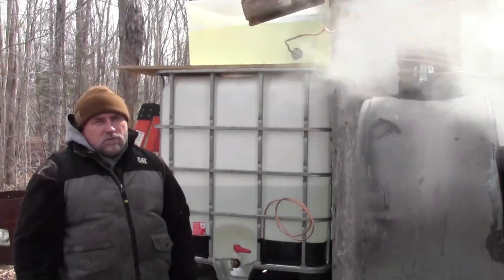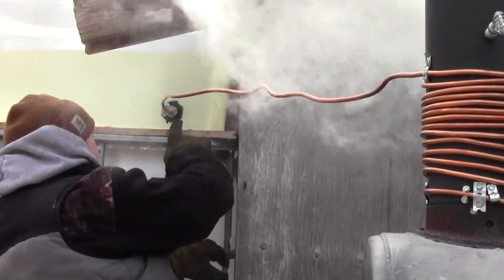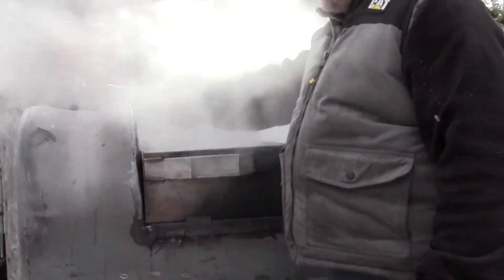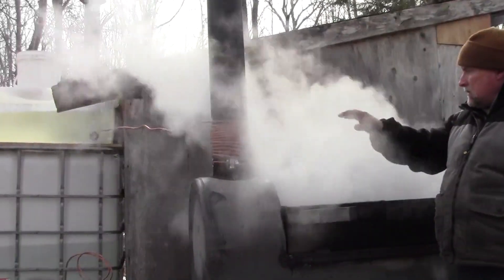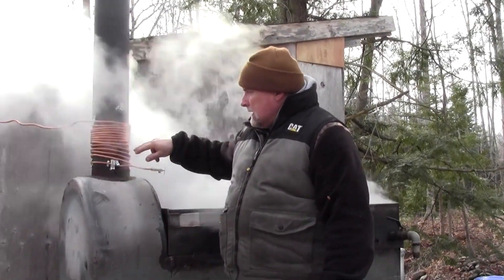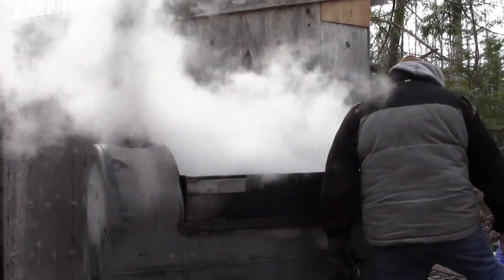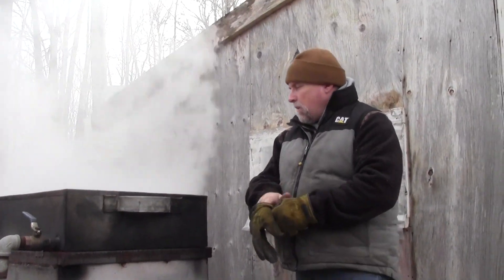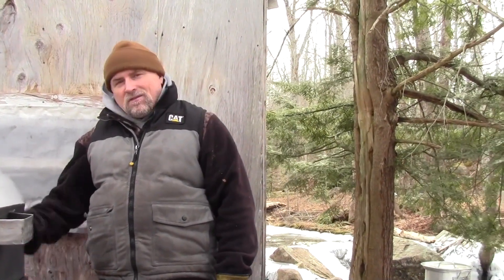Part 2 Keeping it Hot, Life at Full Boil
An up close look at the sap pre-heater.